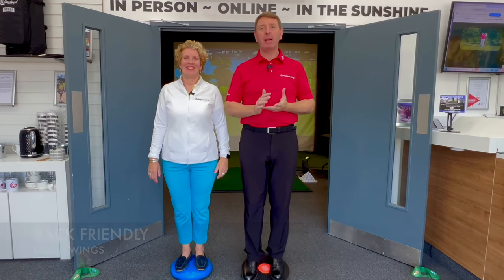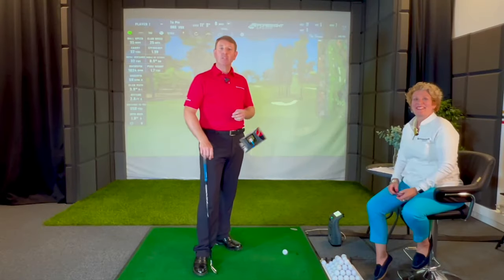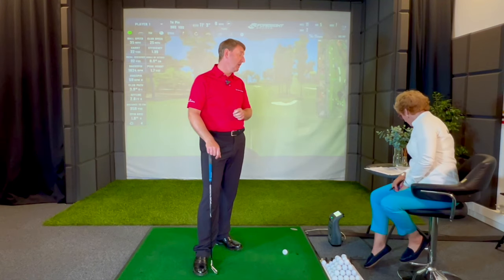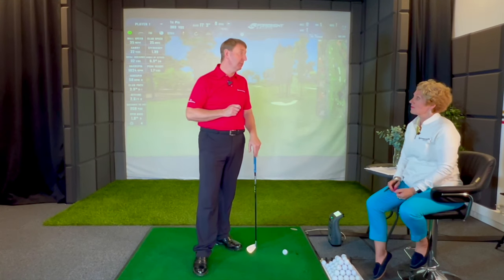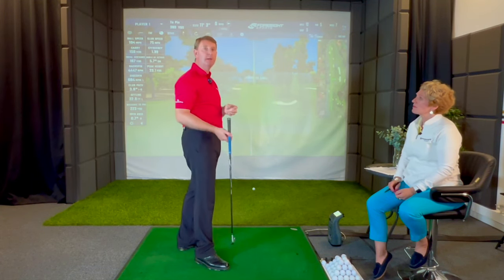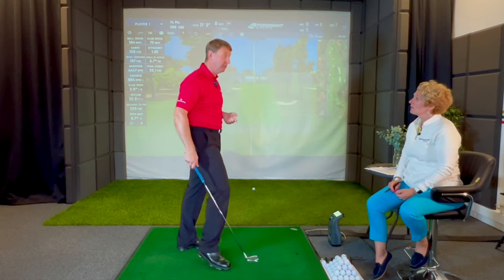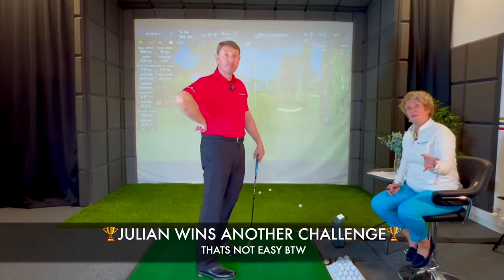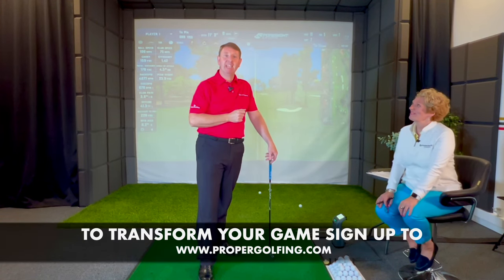Julian Mellor Slow Motion Golf Swing for SENIOR golfers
In this golf instruction video you can watch Julian Mellors slow motion golf swing for seniors

Could this be you? Does your back hurt after golfing?

It is reported that up to 21 million golfers at any one time are suffering from Lower Back Pain (LBP). Could that be you?

If so, in this video you will see what happens when Julian demonstrates a shorter back swing which research has shown can alleviate Lower Back Pain. It's not what you think.

In the Julian vs Jo Challenge, who will come out on top with this one?? In this challenge they are "embracing the wobble" lol

To take a look at how we are helping & inspiring Motivated Senior Golfers go from feeling frustrated, demotivated and struggling with their golf performance and current swing,

We design personalised coaching plans that enable you to transform your current swing method and mindset with the adoption of our unique Proper Golfing Methodology, empowering  you to swing effortlessly with confidence & less physical stress

If you want to significantly improve performance with minimal stress on your body and reinvigorate your competitive golfing spirit with the confidence of a new effortless swing for you to enjoy for many happy years to come

Book a Personalised Transformation Session Face-to-face in Royal Leamington Spa

FOR THE LATEST FULLY IMMERSIVE GOLF SCHOOLS TAKE A LOOK

👌To get the latest information and offers, join our mailing list